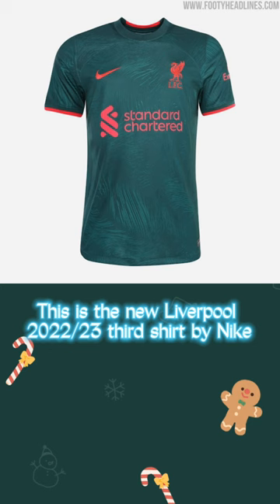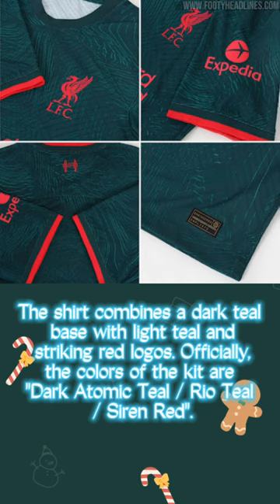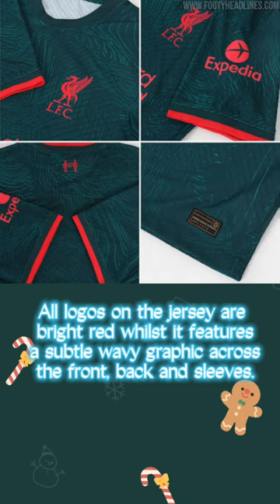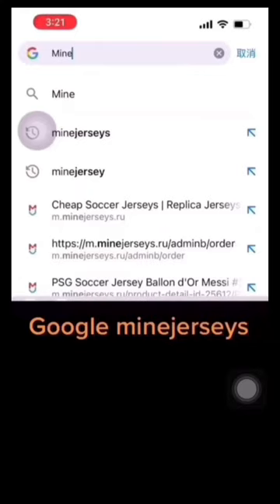LIVERPOOL 22/23 THIRD KIT